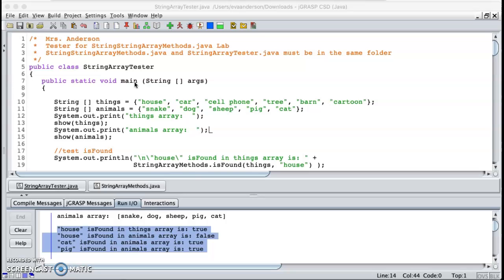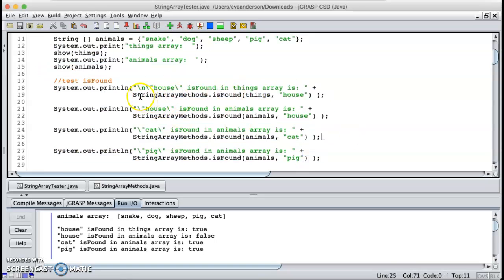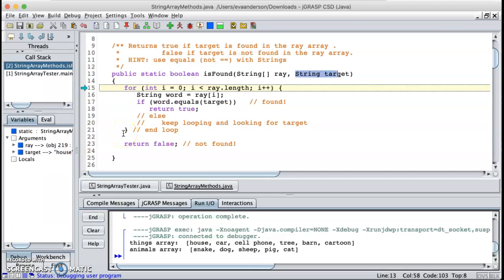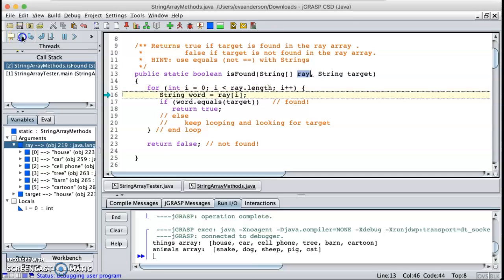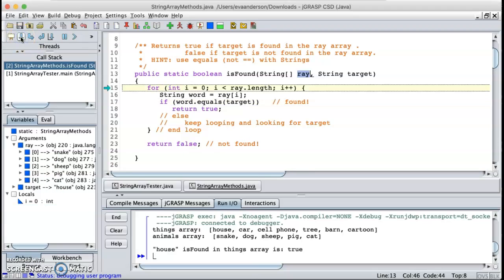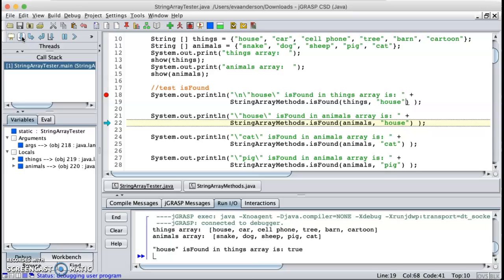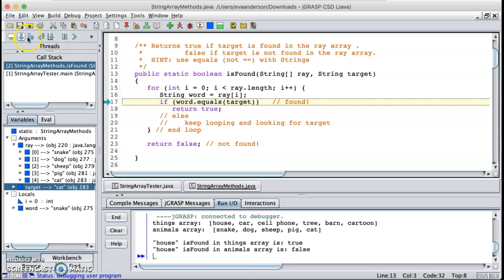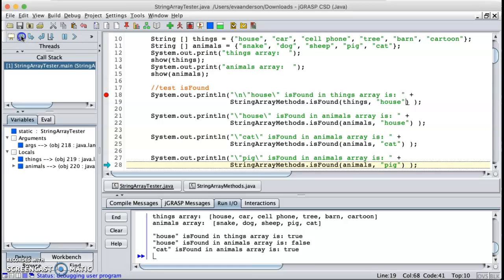isFound method - tracing with the debugger